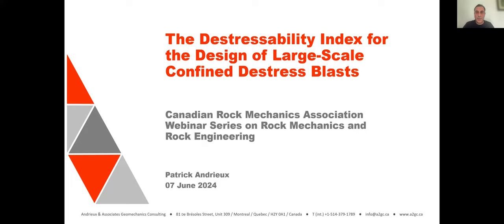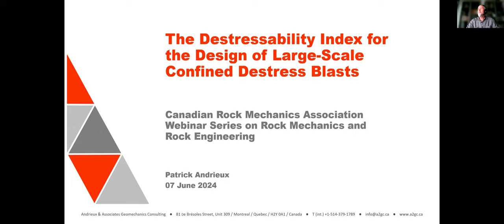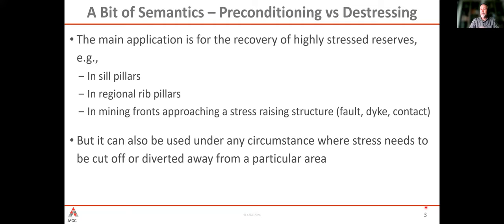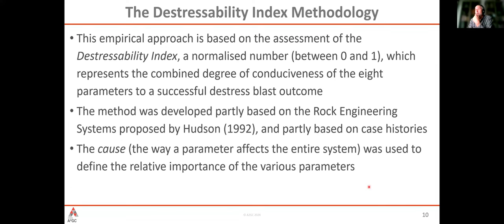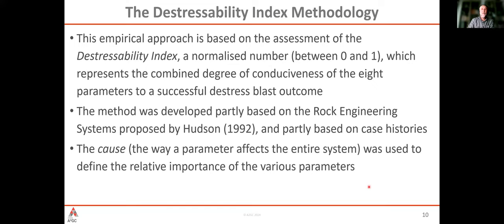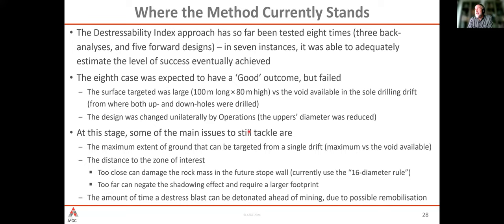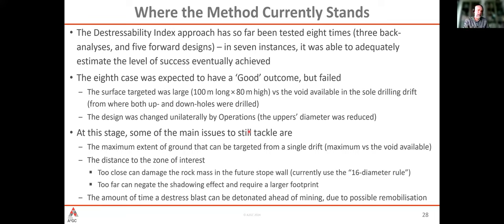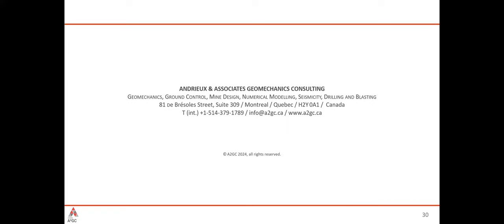The Destressability Index for the Design of Large-Scale Confined Destress Blasts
Dr. Patrick Andrieux
Andrieux & Associates Geomechanics Consulting

Synopsis
As extraction ratios increase and as mining progresses to greater depths higher stress magnitudes develop, which can lead to significant ground control challenges. Stresses can eventually reach levels that preclude safe mining operations. At that stage destressing can become an option. Destressing in this context can be defined as cutting the stress path “upstream” of reserves too highly stressed for safe mining, to divert the stress elsewhere and then mine in the stress shadow thus created.
The webinar will address the following aspects:
• The difference between preconditioning and destressing
• The mechanics of destressing
• The description of the empirical Destressability Index methodology used for the design of several destress blasts since 2005
• The presentation of an instrumented case study
Patrick Andrieux is a mining engineer with forty years of experience at operating mine sites (both on surface and underground), as well as in research and development, instrumentation, technical services and support, and consulting.
Patrick is currently Principal Engineer at A2GC, a Montreal-based Canadian consulting firm established in 2015, which offers technical services in the fields of geomechanics, ground control, mine design, numerical modelling, seismicity and drilling and blasting to local and international mining, construction and civil engineering clients.
Since 2019 he is Adjunct Professor at Laval University in Quebec City in the Department of Mining, Metallurgical and Materials Engineering.
Patrick is a Registered Professional Engineer in the Canadian provinces of Quebec and Ontario and in the Northwest Territories and Nunavut, as well as a Designated Consulting Engineer in the province of Ontario.